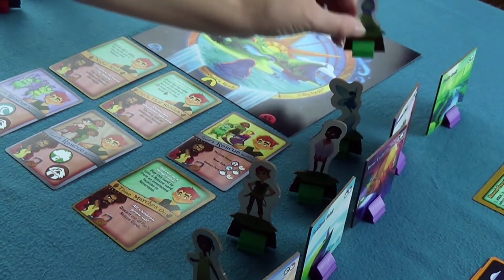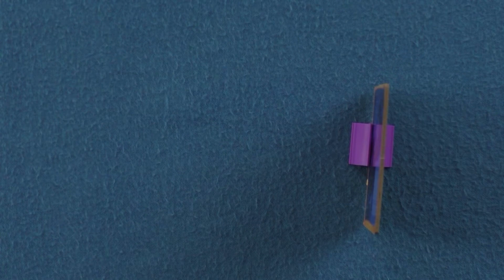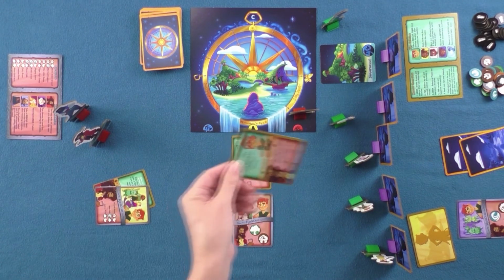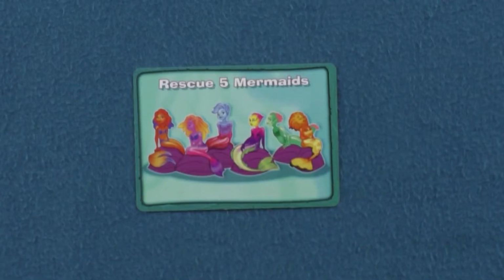Cassie's Learn to Play: The Neverland Rescue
Welcome to the Learn to Play for The Neverland Rescue from Letiman Games.

To visit a specific section, jump to the time stamps here:
Introduction 0:53
Setup 1:45
Round Walkthrough 3:20

Music
Intro and outro: Rainbow Street by Scott Holmes